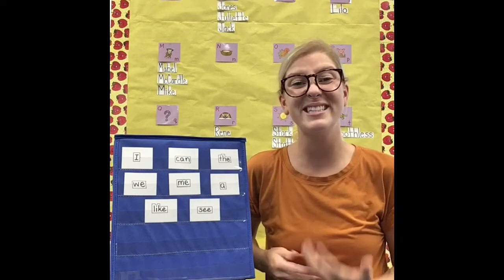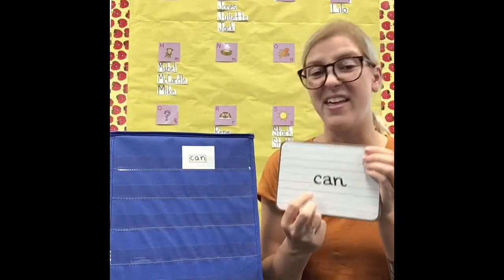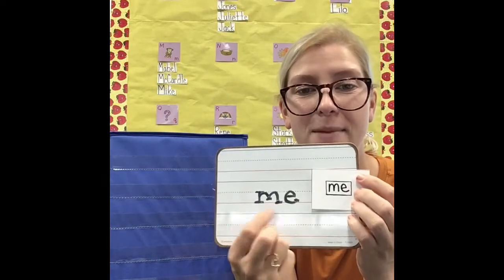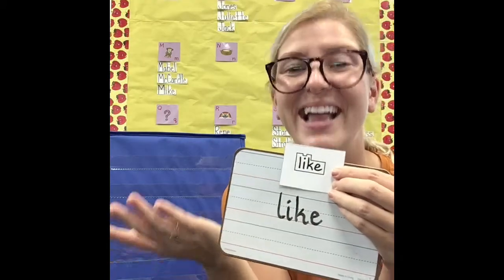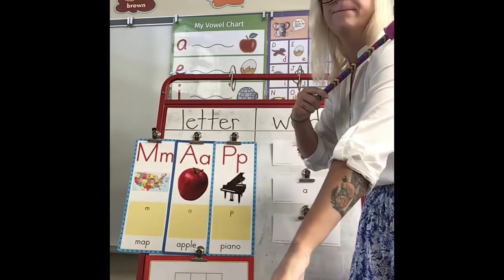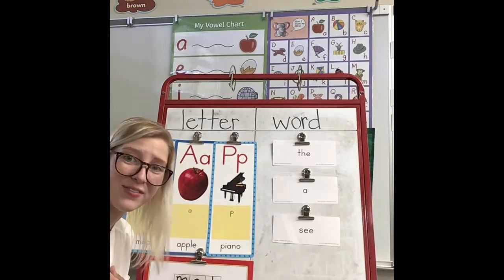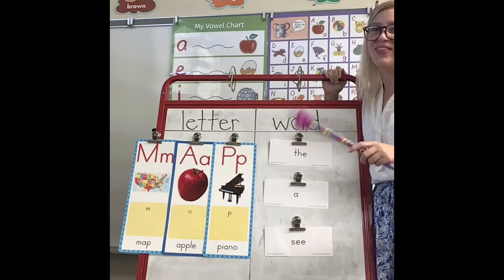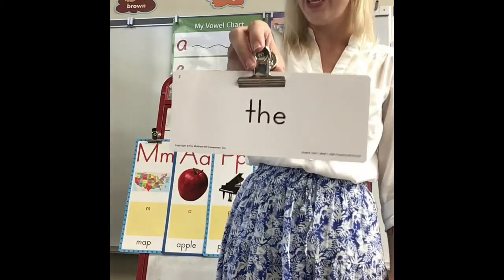Phonics W9 D1